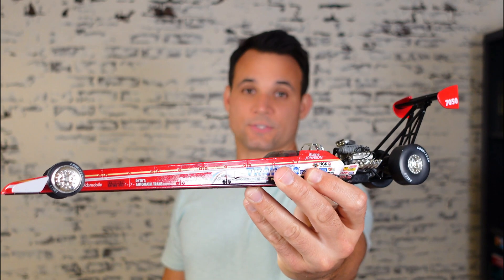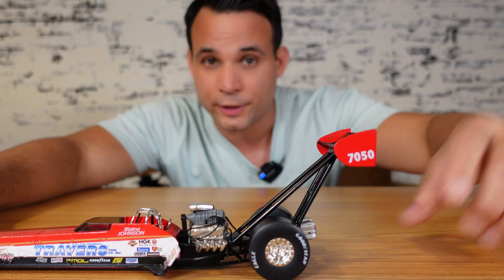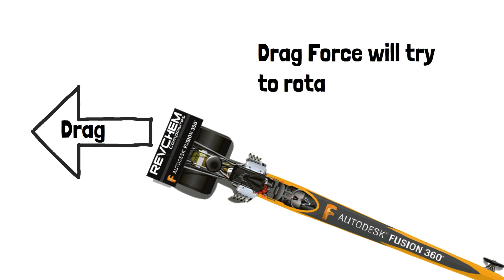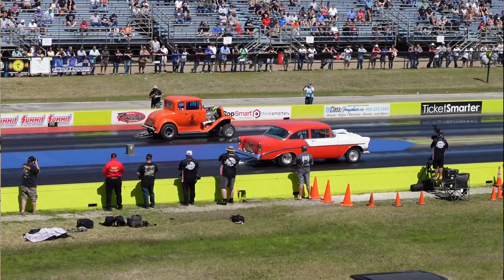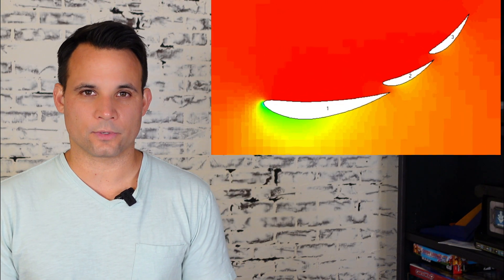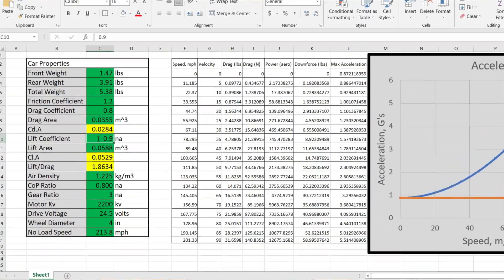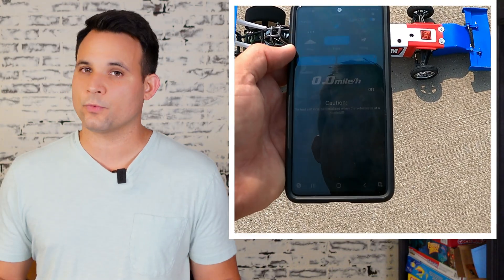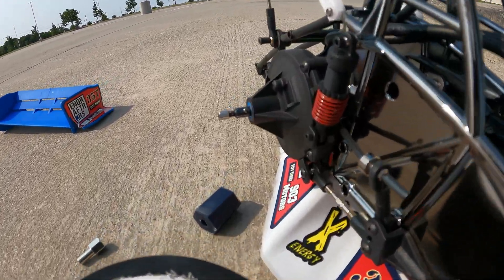F1 Car vs Dragster - the Rear Wing Showdown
Top Fuel Dragsters have some insane aerodynamics, and in this video we will explore why. We will also apply these concepts to an RC Dragster I have been working on to see if they scale. We will add a lot of downforce to an RC Car, and we will see if it actually helps us drive in an RC Drag Race setup.